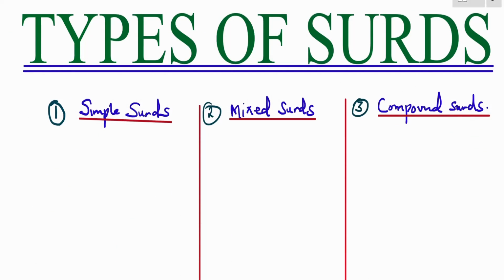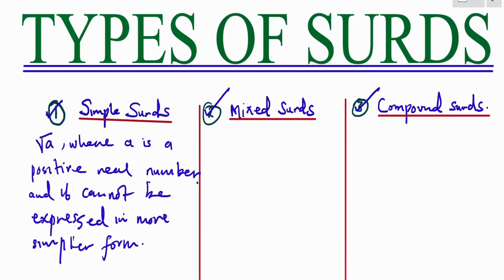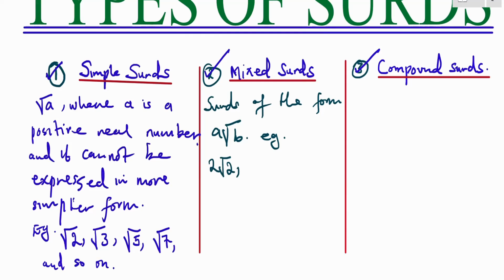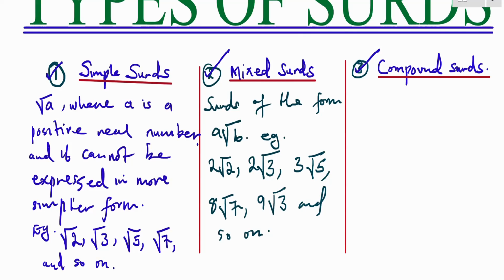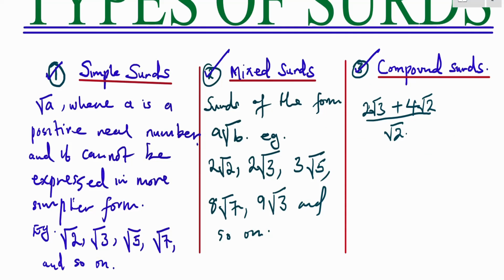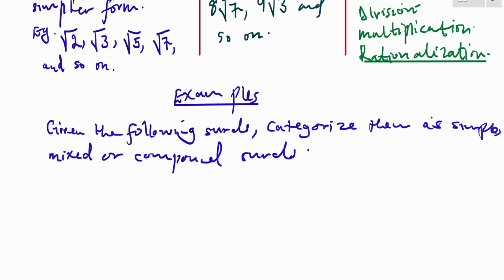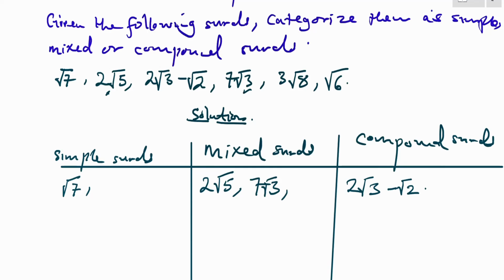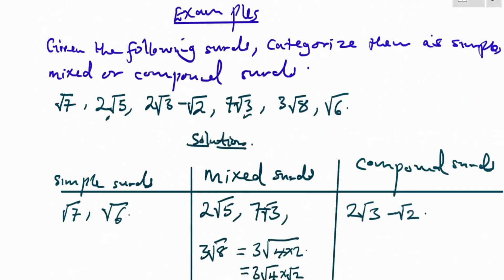Types of Surds | Complete Beginner’s Guide!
In this video, we explore the Types of Surds in a clear and easy-to-understand way! You’ll learn:
✅ What surds are and why they are important in mathematics
✅ The main types of surds: Pure Surds and Mixed Surds
✅ How to identify each type with examples
✅ Common mistakes students make when working with surds
✅ Tips to simplify and work with surds quickly
This lesson will help you master surds with confidence.

📚 Topics Covered:

Definition of surds

Pure surds explained

Mixed surds explained

🎯 Who This Video is For:
Students, teachers, and anyone who wants to understand surds step-by-step.